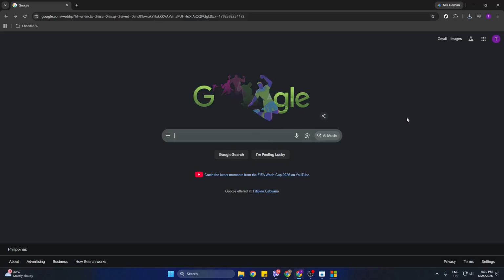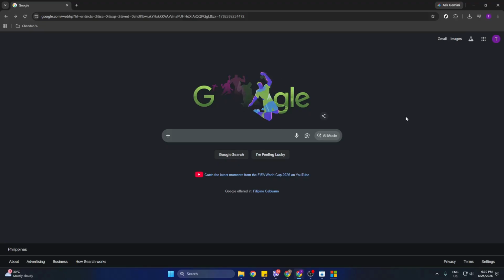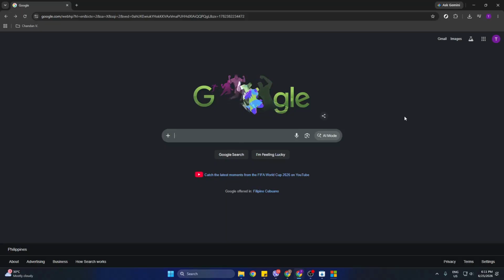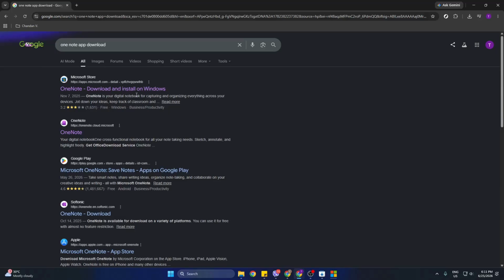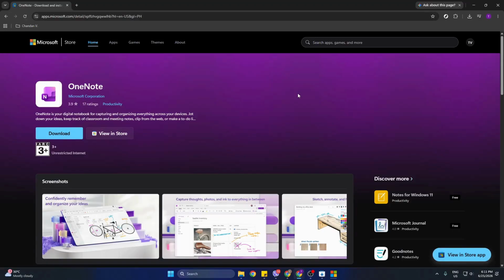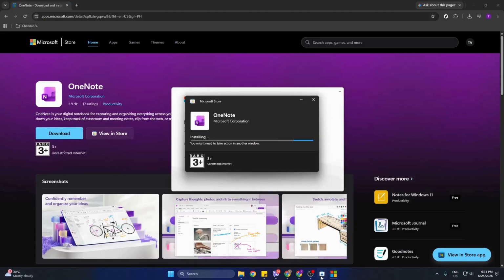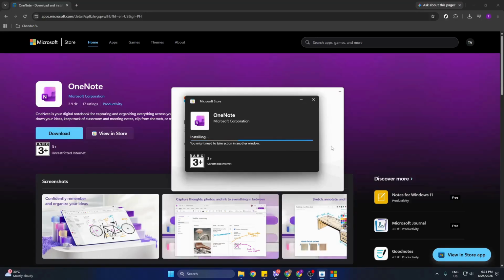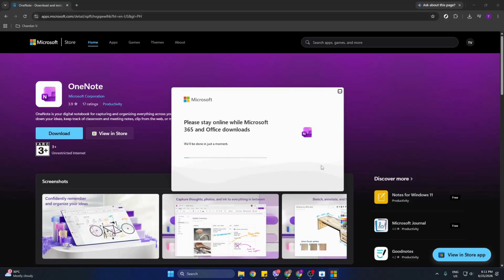How to Download and Install Microsoft OneNote on Windows 10 and 11 - Full Guide (2026)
In this video, you'll learn how to download and install Microsoft OneNote on Windows 10 and 11, even if you're a total beginner or just need a quick refresher. By the end of this guide, you'll know exactly how to get OneNote up and running on your computer so you can start organizing your notes and ideas seamlessly.

Here is the step-by-step breakdown:
00:00 Start with Google
00:15 Search for OneNote app download
00:30 Click on the official download link
00:45 Download the installer file
01:00 Open the downloaded file
01:15 Follow the installation instructions
01:30 Complete the installation process

Microsoft OneNote is a powerful tool that helps you organize your notes and ideas effortlessly. With its user-friendly interface, you can easily manage your information and enhance your productivity.